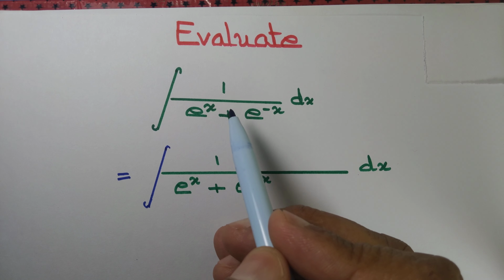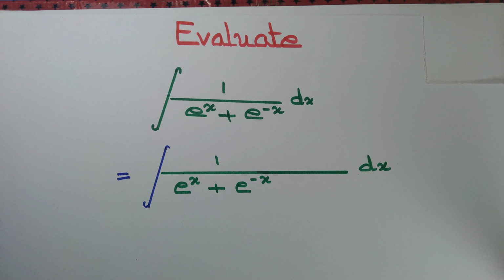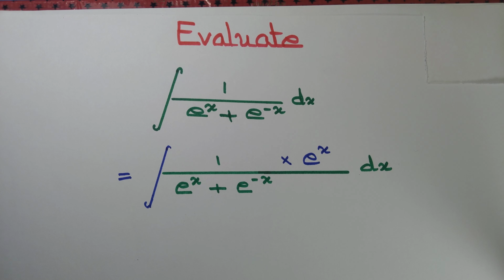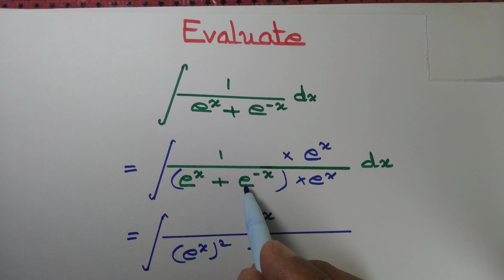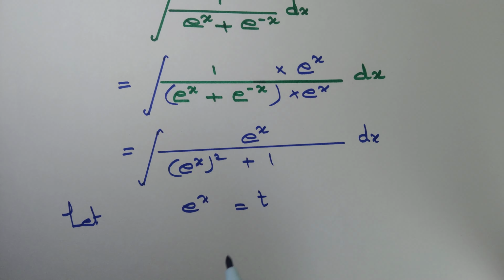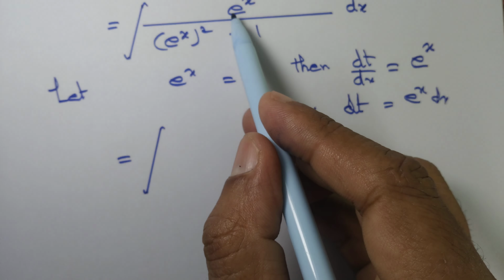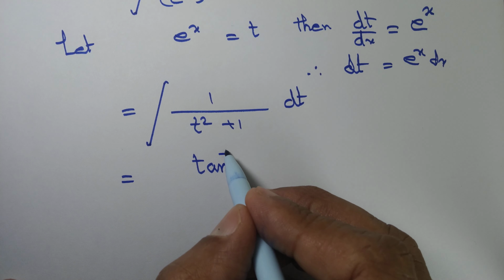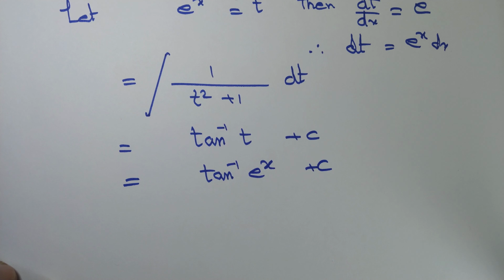Evaluate the integral of 1/(e^x+e^-x)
We evaluate the integral of 1/(e^x+e^-x) dx